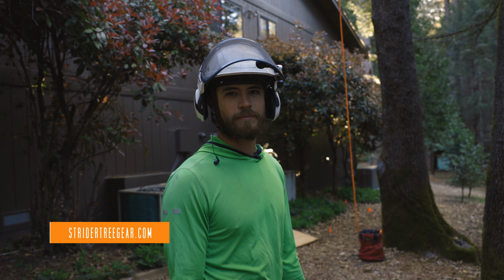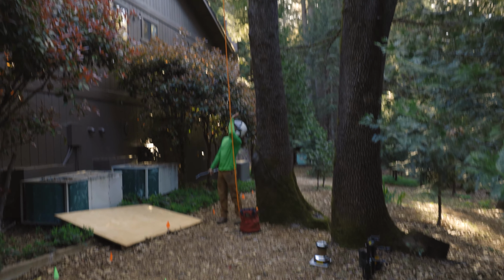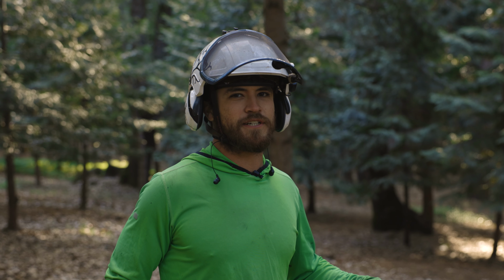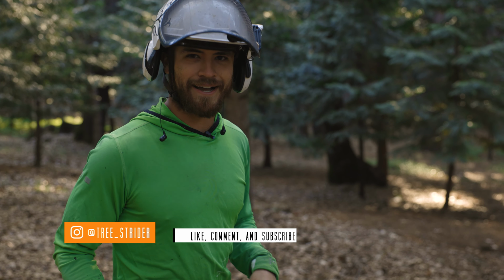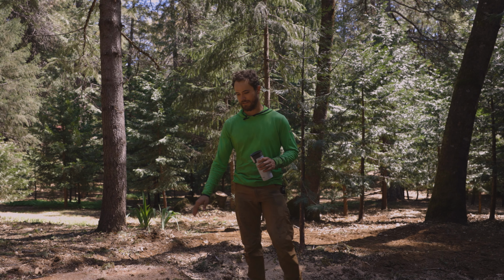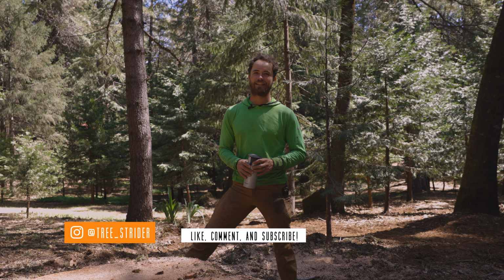Rigging down 90' oak with GRCS | Good Rigging Control System | Job Breakdown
The GRCS or Good Rigging Control System is a fantastic piece of kit that I’ve used on most every rigging job since I bought it.  It’s made some tricky rigging situations a breeze and I intend to make more How-to videos utilizing it in the future.

See 5:45 for some branch lifting action !

Big thanks to the folks at goodrigging.com for having fantastic customer service and helping me get my unit back online after I blew it up on my first use (misuse).

If you found this video helpful please consider supporting the channel.
▬▬▬▬▬▬▬▬My Gear Picks▬▬▬▬▬▬▬▬
Cmi Rope Jack
Soft shackle
Notch portawrap
Pfanner Protos Arborist Helmet
Cardo Packtalk Bold
Samson Voyager Rope
Climbing Technology Ascender
HAAS Velox Ascender
Teufelberger treeMOTION Evo Climbing Harness
Petzl Zillon
Rock Exotica transPorter Carabiner
Silky Tsurugi
Notch Quickie
▬▬▬▬▬▬▬▬▬▬Social▬▬▬▬▬▬▬▬▬▬